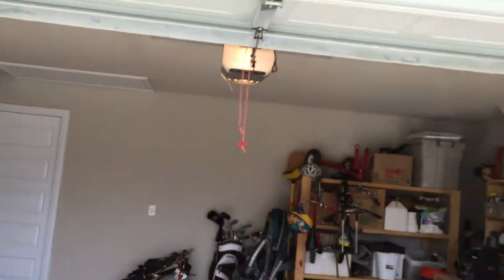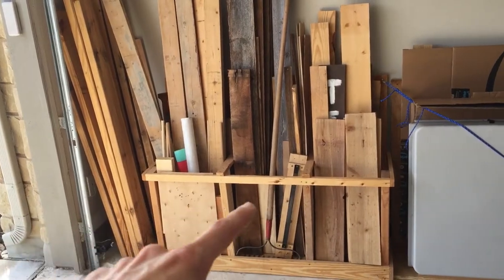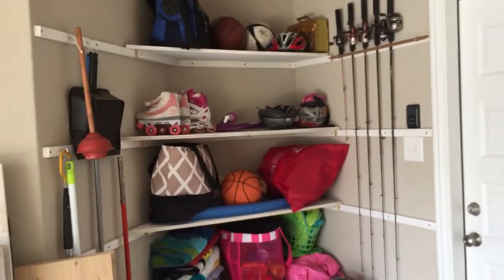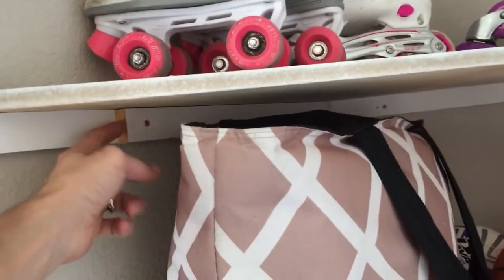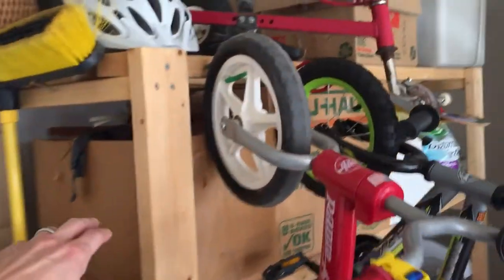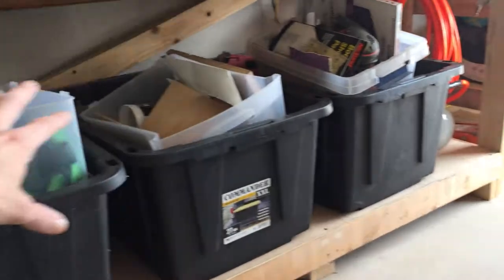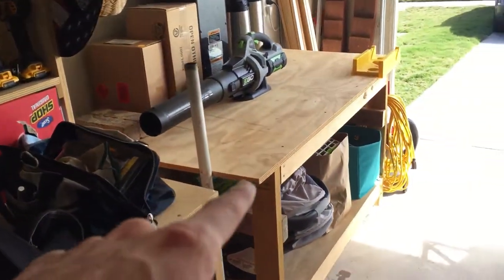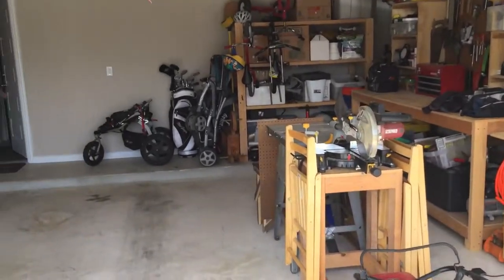Two car garage organization: workspace and room for the minivan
Garage tour of my two car garage. How to organize a garage for a basic workshop and one car - minivan in this case.

Shop Warrior is a product of Glass Pixel Company.